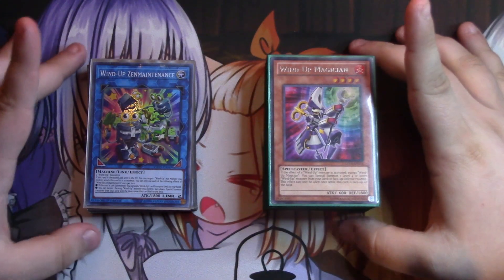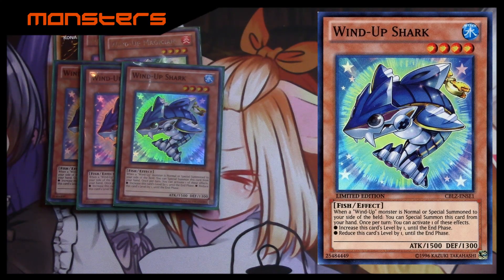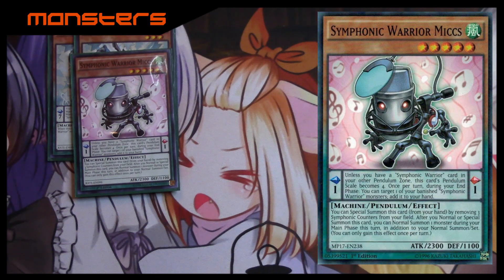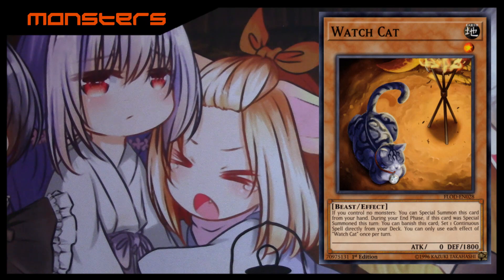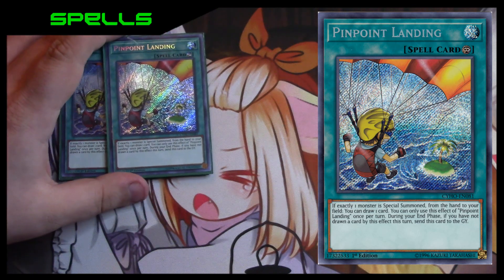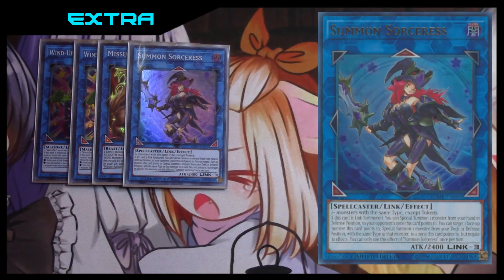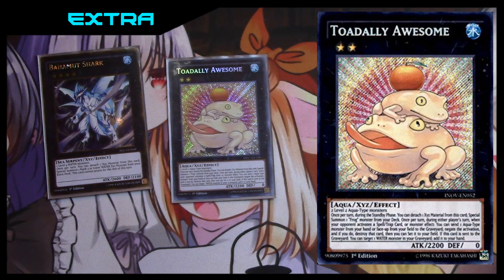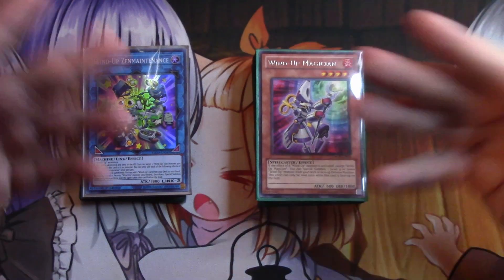Wind-Up Deck Profile, Feburary 2019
With the un-banning of Wind-Up Magician, I thought it would be the perfect time to show you guys my crazy Wind-Up profile, full of random cards that just work together somehow.

Make sure to like the video and leave a comment letting us know your THOTS.

Visit us on Twitter and Reddit